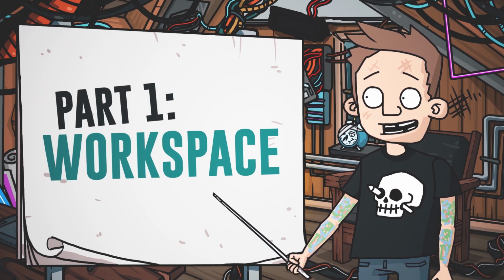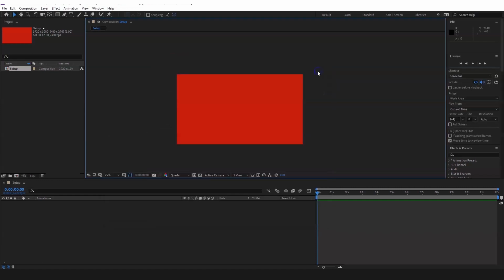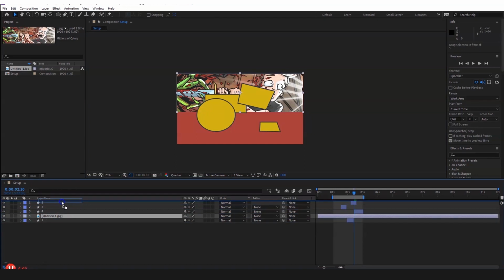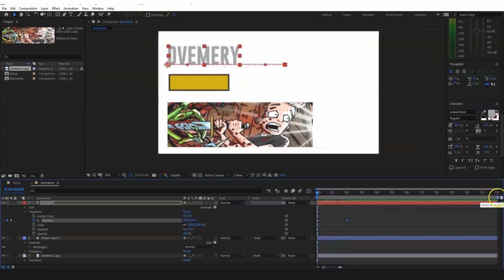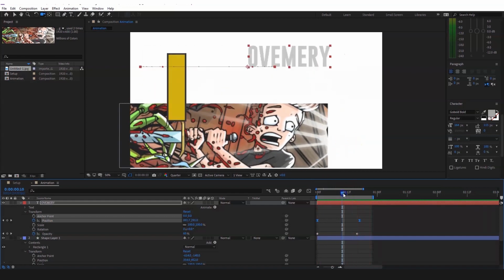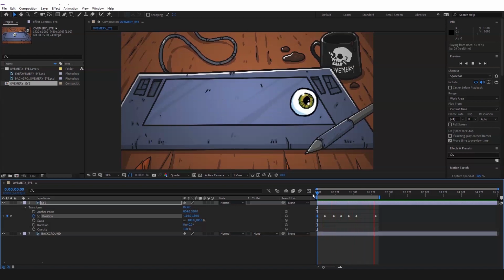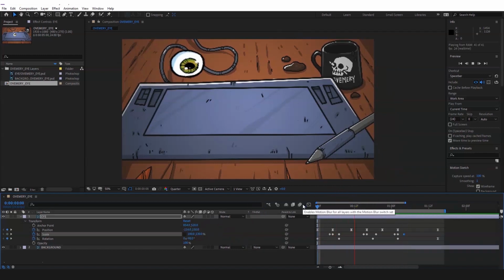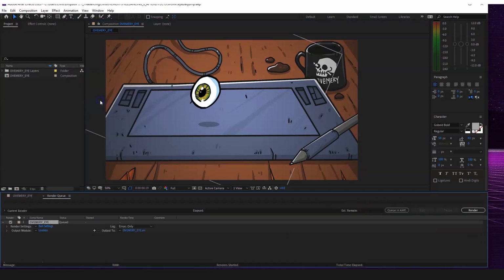AFTER EFFECTS: Beginners Tutorial + Cartoon eyeball bounce | FREELANCING EP6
Basics After Effects tutorial from scratch all the way to animating
the cartoon eyeball bouncing on my Intuos 3 (No I will never, ever get rid of my Intuos 3)
If you want to download the art and tag along it's available

If you already got the Ae-basics you might want to skip the first part and go directly to the Eyeball. Clickable part-links in comments.

Let me know if you want more After Effects tutorials.